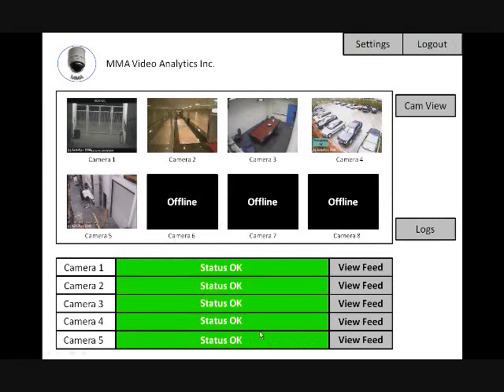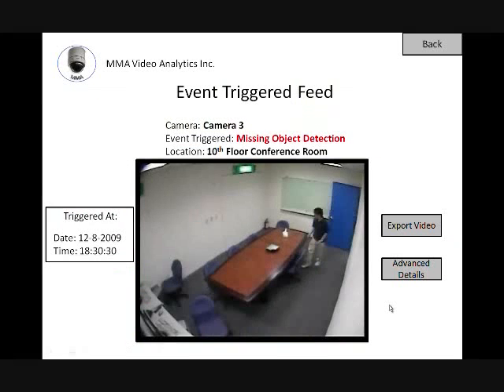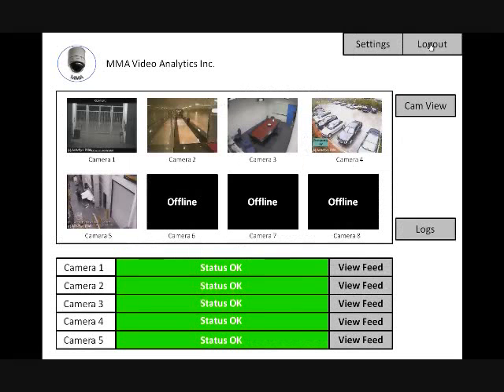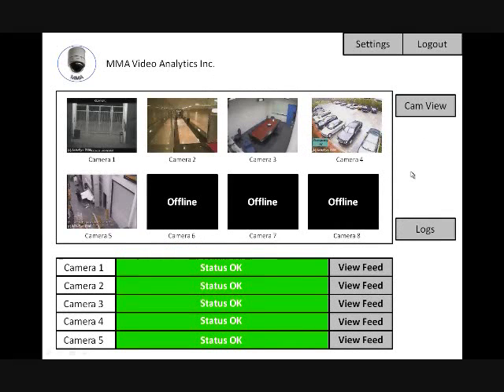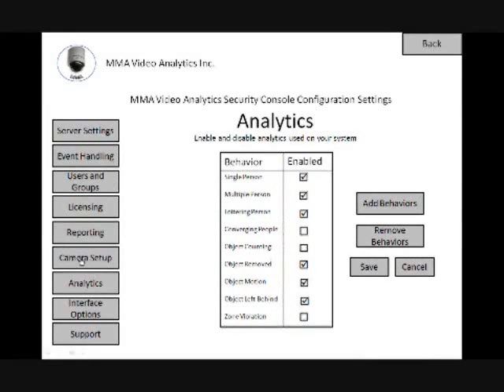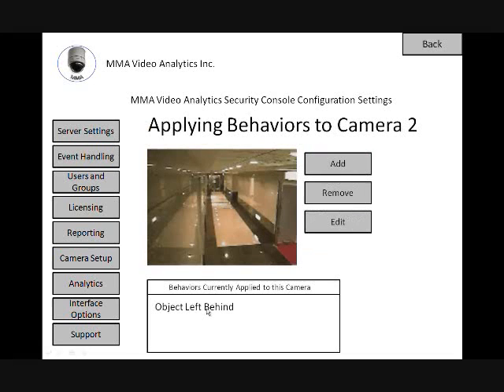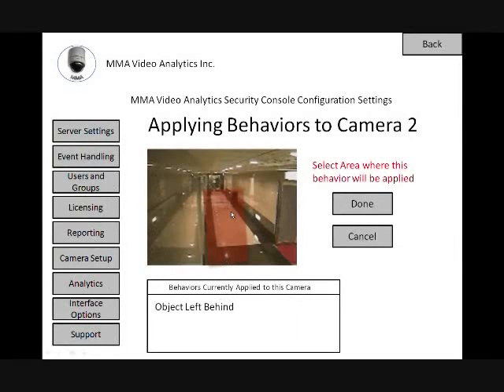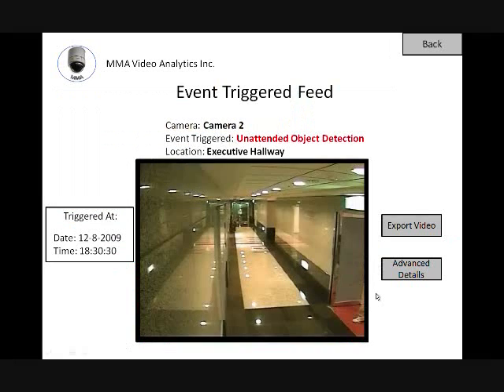Intelligent Video Analytics Demonstration (Capstone Project)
This is a simulation/mockup of an Intelligent Video Analytics program using powerpoint.  The layout and features were inspired based on research and video examples found on various vendor websites.  This was created as part of the final presentation in my Management Information Systems capstone course as a method to demonstrate how the technology works.